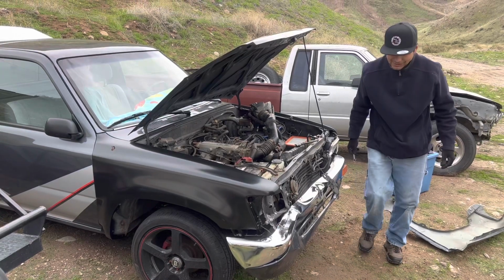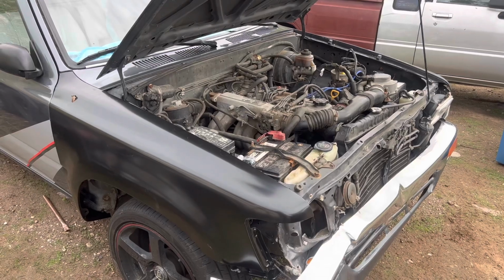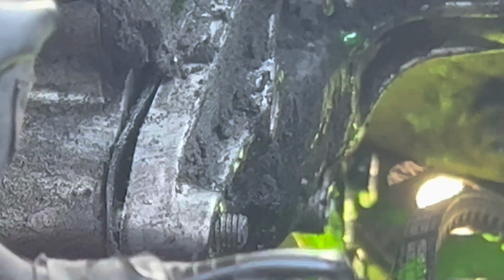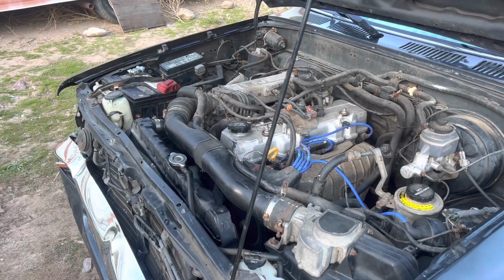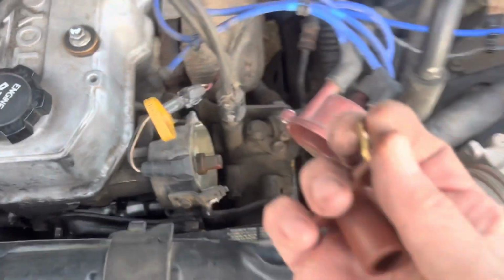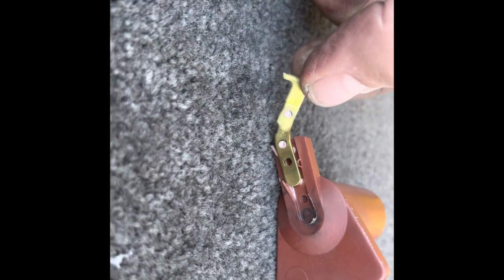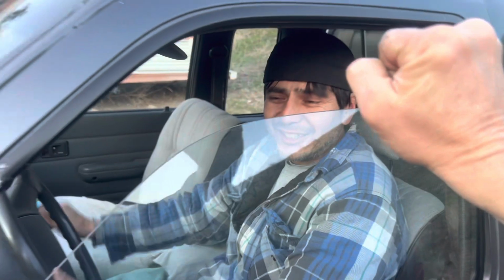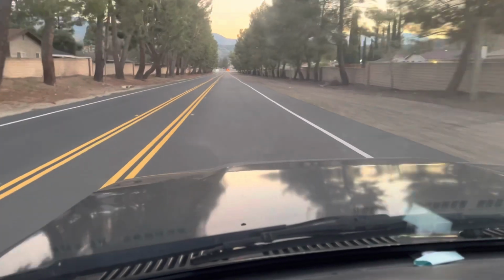Backyard, body shop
Do it yourself, Repairing your truck after an accident with water pump damage and no spark ￼